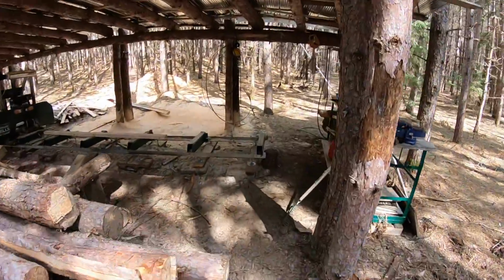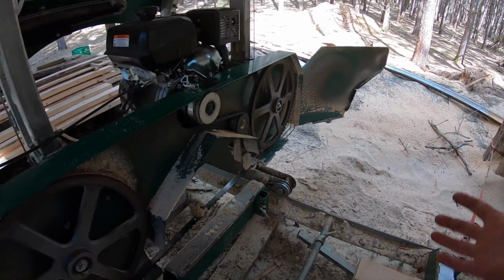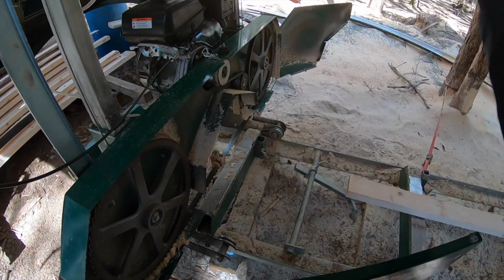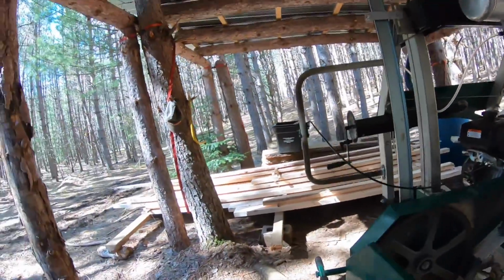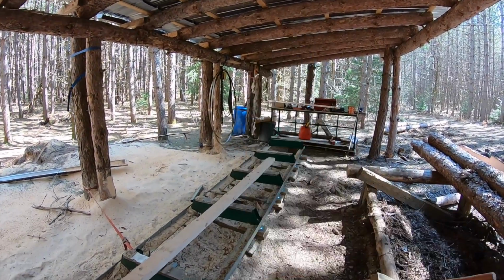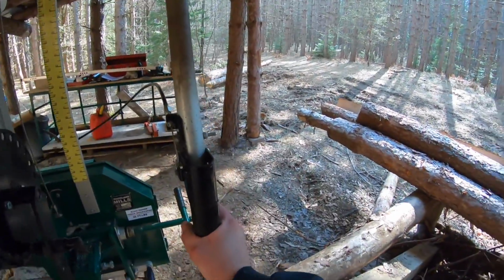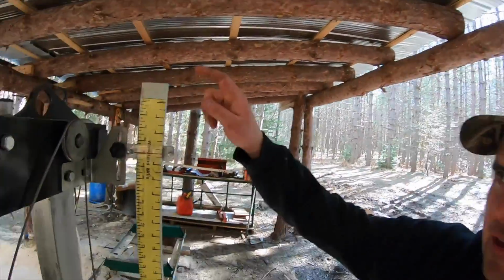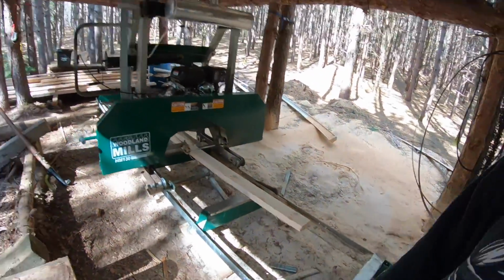Portable Sawmill Fails. Woodland Mills Portable Sawmill Fails. Avoid My Mistakes.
After much effort to get my sawmill up and running beautifully, I still have encountered many mistakes that have lead to time lost and frustration. With much learned since I first started using the Woodland Mills HM130, I can now say that I'm able to avoid most of these mistakes when milling today. However, without following these simple procedures, it's easy for me to fall back into the rut of blade replacement and realignment on a regular basis. Check out this video in which I highlight the most important things that you can do to make your experience of using the Woodland Mills HM130 (or similar) enjoyable with as little frustration as possible. Oh and did I mention in my video that you should keep your sawmill blade sharp and change it BEFORE it gets dull? Watch the video to see the number 1 mistake that I made using this mill and the things you can do to avoid making the same mistake. Here we go!